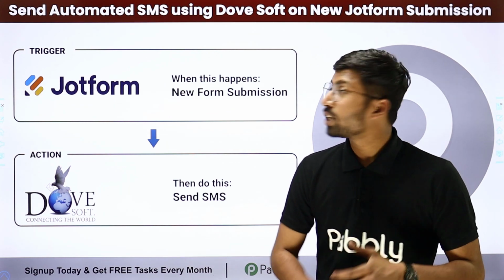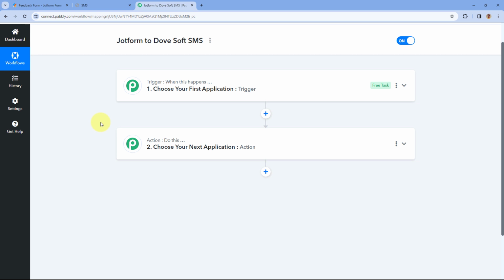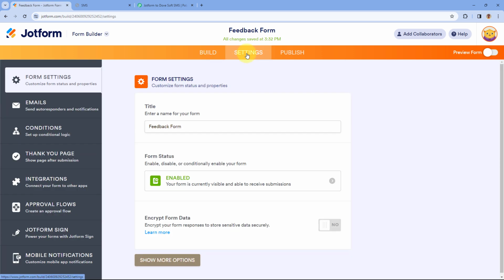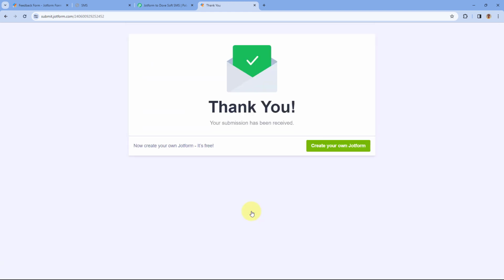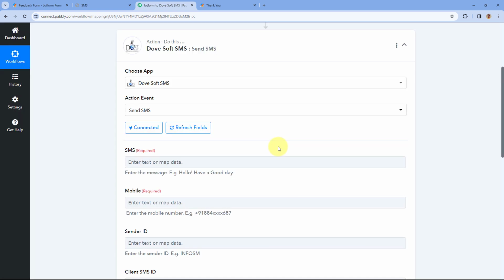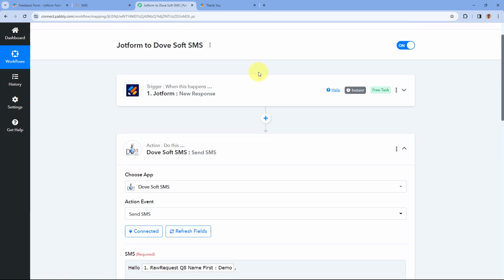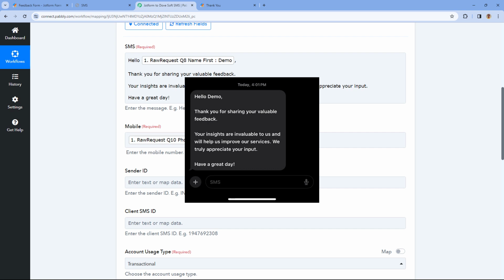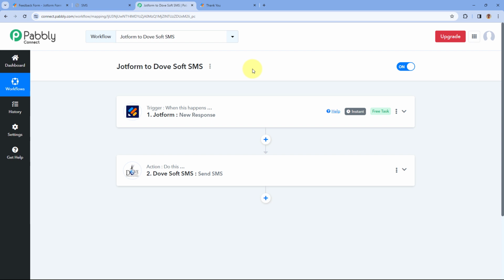Send Automated SMS using Dove Soft on New Jotform Submission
In this tutorial, we'll demonstrate how to automatically send SMS notifications using Dove Soft upon new Jotform form submissions, ensuring timely communication and follow-up with your audience. By leveraging the integration capabilities of Pabbly Connect, you'll streamline your notification process and enhance engagement with your contacts.

Discover how to set up triggers in Pabbly Connect to detect new submissions from your Jotform forms, containing valuable lead or customer information. With this integration, you'll have real-time access to form submissions, enabling you to take immediate action based on user interactions.

Learn how to configure actions in Pabbly Connect to send SMS notifications via Dove Soft, leveraging dynamic variables to include personalized information such as name, email, or phone number. By customizing your SMS messages based on user input, you'll create a more targeted and impactful communication strategy.

Join us as we explore the power of automation to streamline communication processes and drive engagement with your contacts.

1. Automation: Pabbly Connect offers automation capabilities that can help you automate mundane and repetitive tasks. This allows you to save time, money and resources.

2. Integration: Pabbly Connect provides a wide range of integrations so that you can connect different web services with each other. This helps you to create smarter workflow processes and make your business more efficient.

3. Security: Pabbly Connect takes security seriously and provides an industry-standard security system to protect your data and applications.

4. Scalability: Pabbly Connect is highly scalable and allows you to easily add new applications and services to your workflow.

 5. Cost-effective: Pabbly Connect is cost-effective and provides plans for different business sizes.